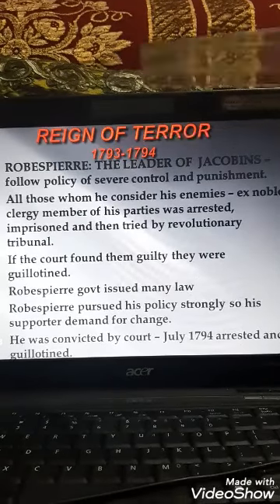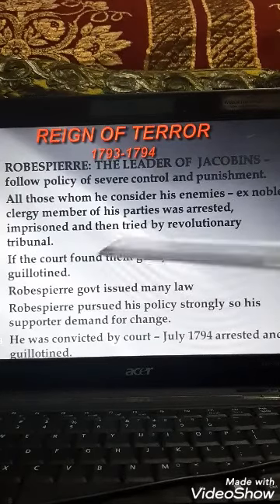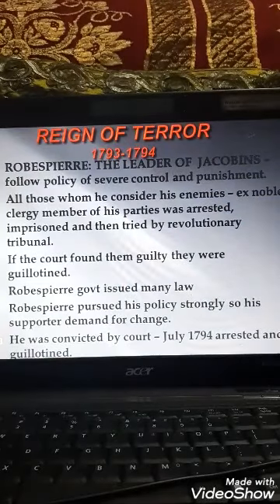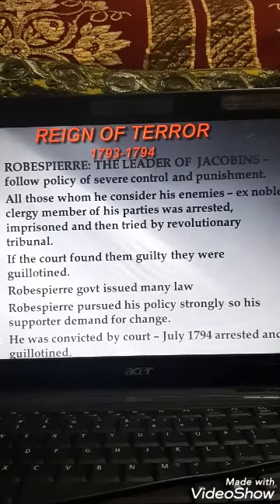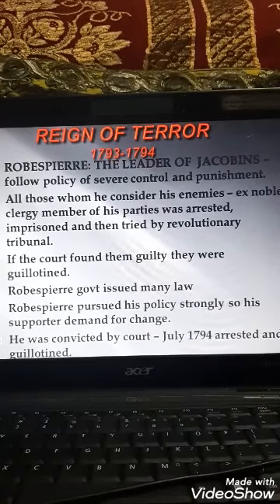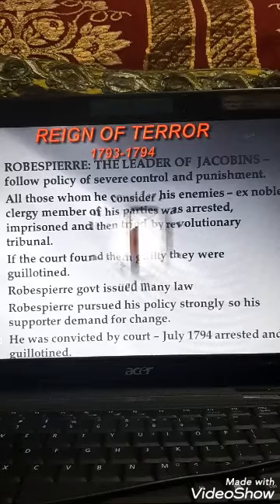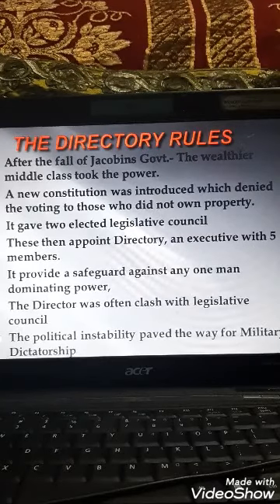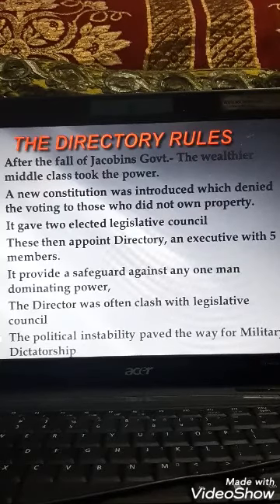Class IX Part 5 History Chapter 1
The French Revolution